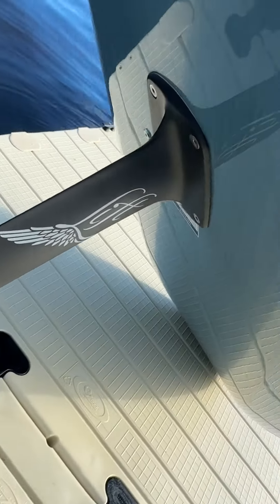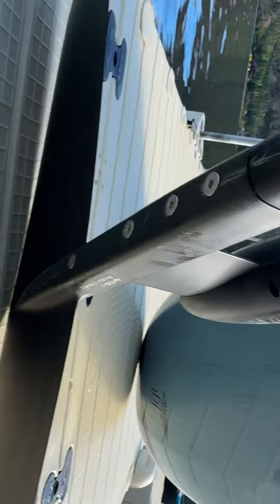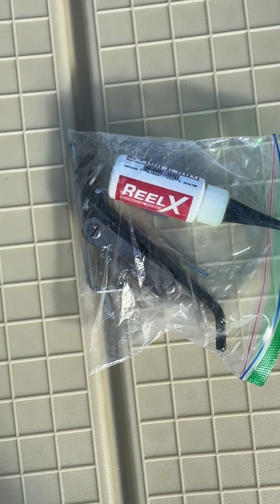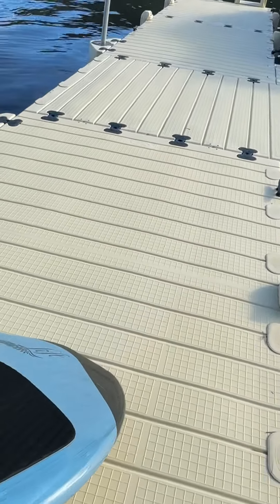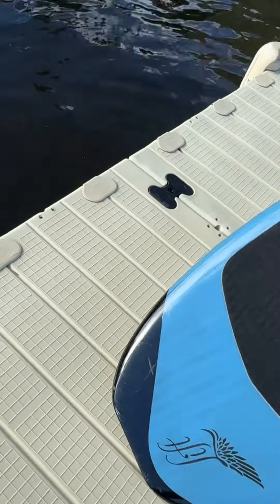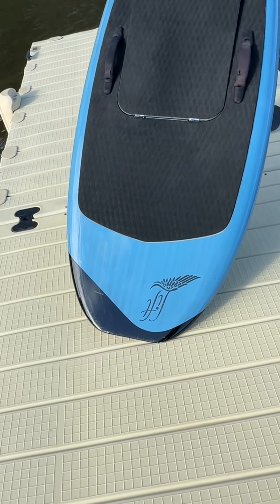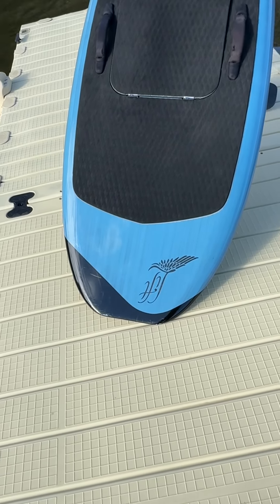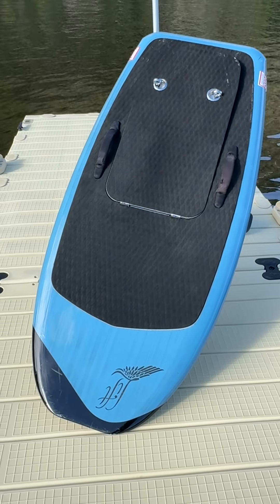July 2, 2024